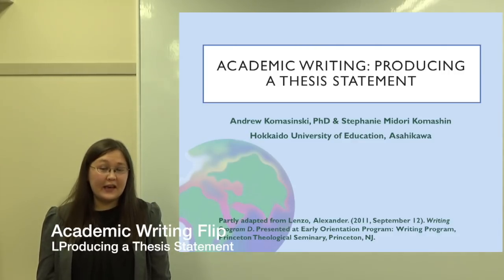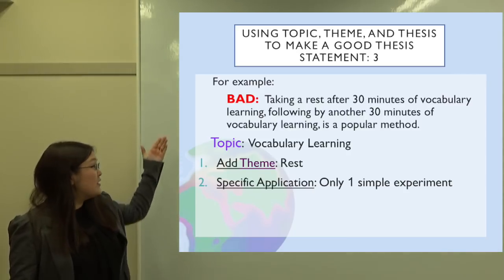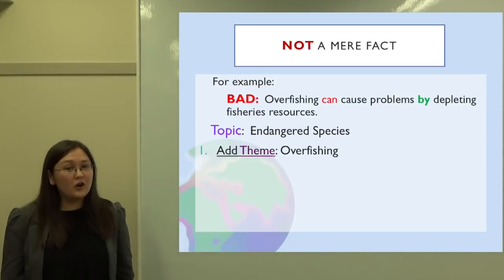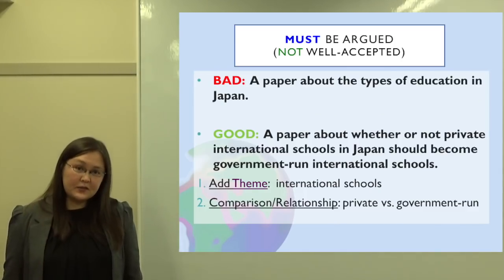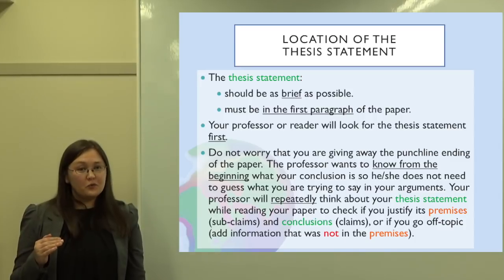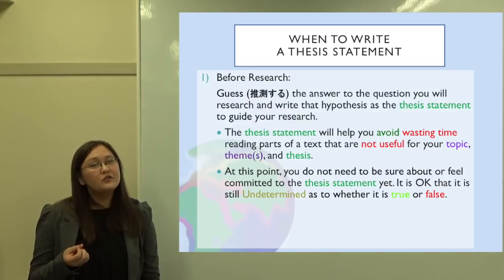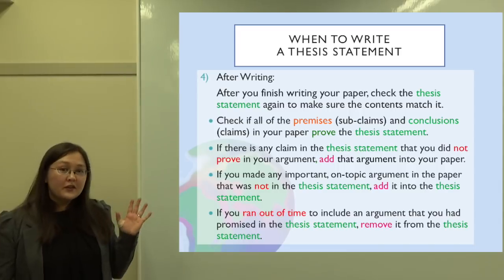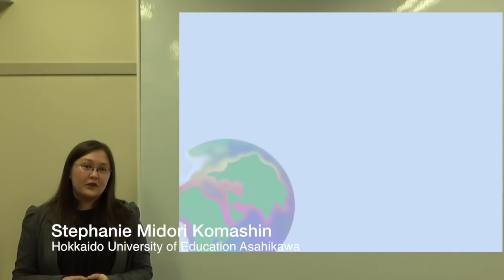Academic Writing Flip 4: Making a Strong Thesis Statement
This video explains how to craft a good, strong thesis statement, which is the key foundation of your academic paper.
(Previously known as Flip 6)